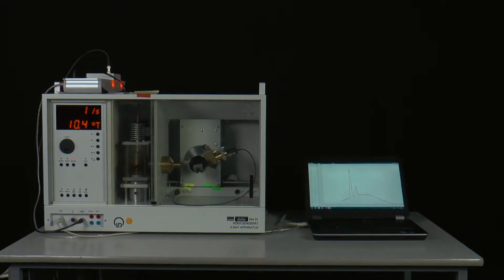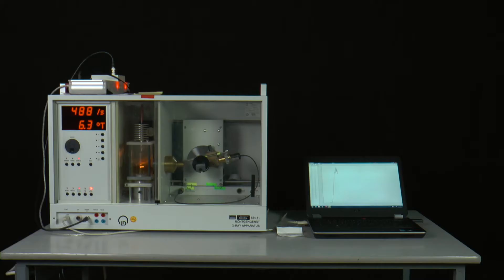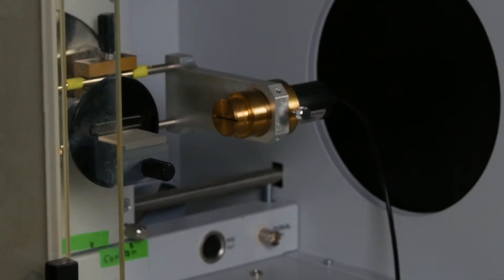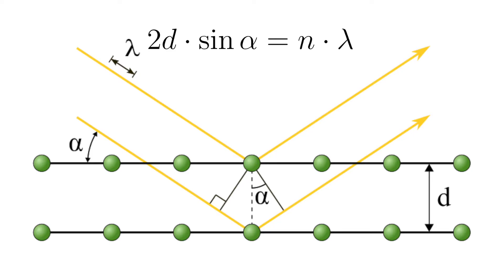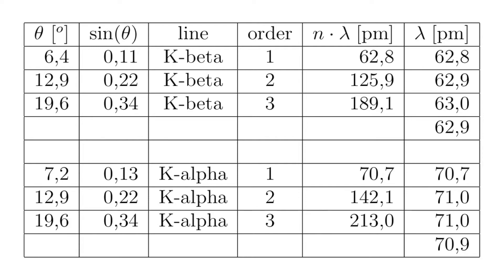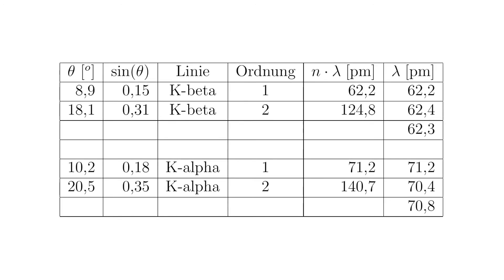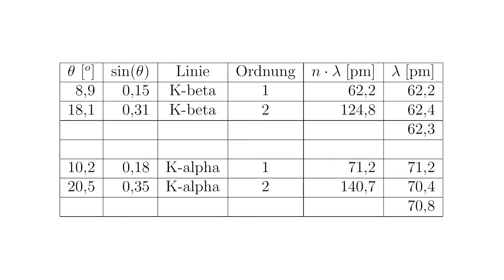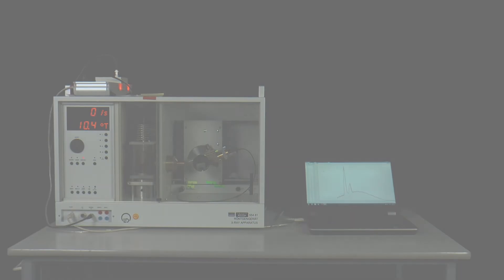Experimental physics IV: 12 - Bragg reflection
This film shows the experiment "Bragg reflection" as it is presented at the Georg-August-University in Göttingen as part of the Bachelor of Science introductory lecture "Experimental Physics IV: Atomic and Quantum Physics". Further material, texts, photos, drawings and explanations can be found on the Göttingen teaching portal